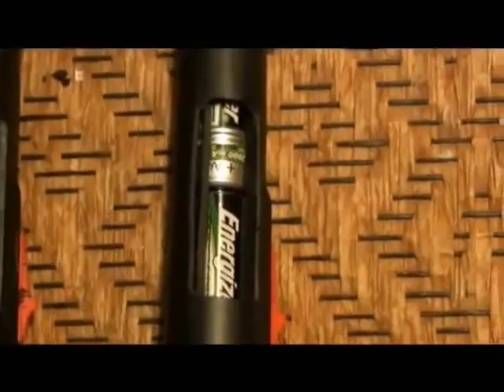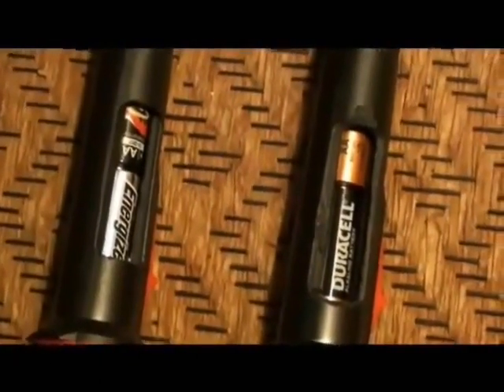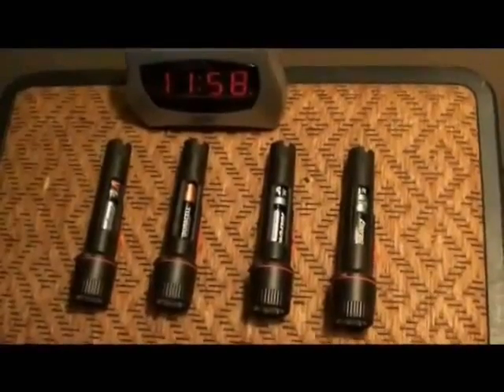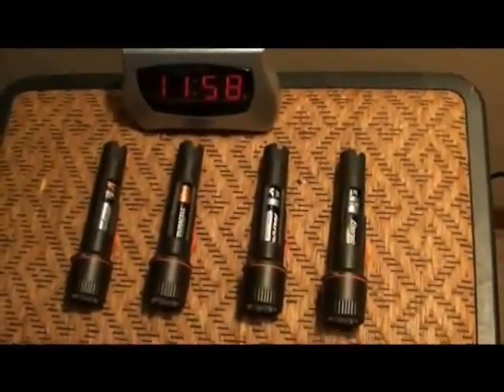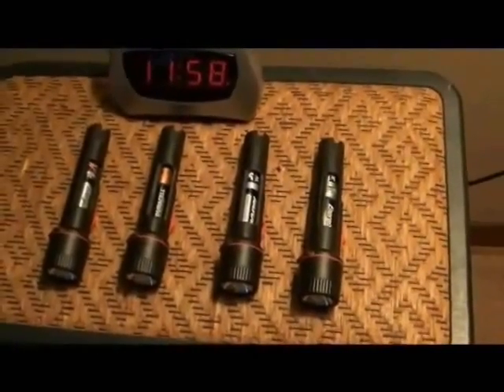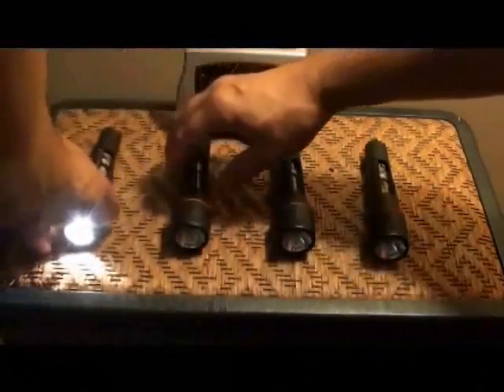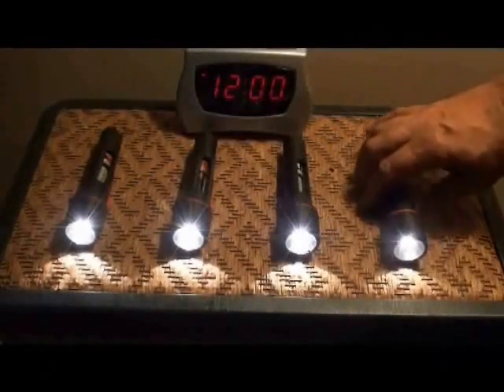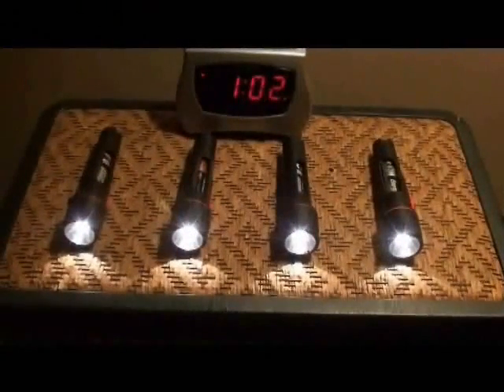Best battery test! Are you wasting your money? What AA battery is best? Here is your answer.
Best battery test! Duracell, Energizer, Rayovac or Rechargeable! Guess who wins, you will be surprised.
Die Hard car batteries not tested here, they are lead acid type. THESE ARE AA AND AAA ALKALINE BATTERIES. C BATTERY AND D FLASHLIGHT BATTERY HAVE ALMOST SAME MILI AMPS 1.5 VOLTS. The flash light test was conducted 3 times using different batteries in different flashlights. The result were surprisingly, exactly the same.